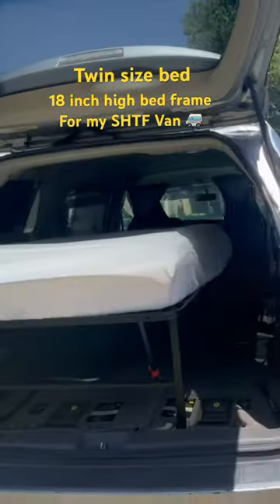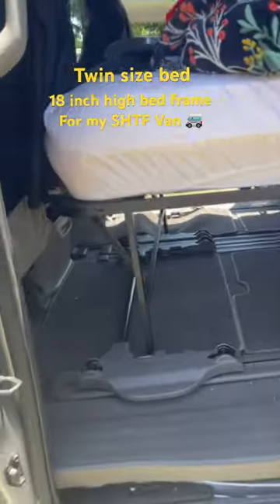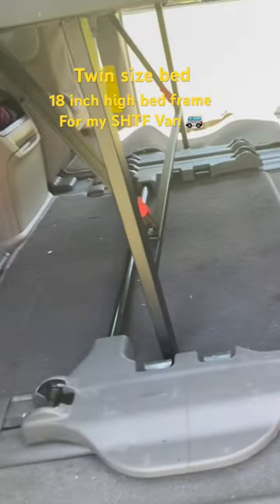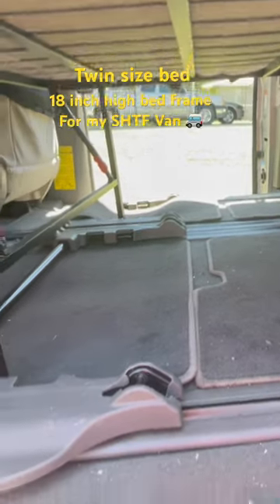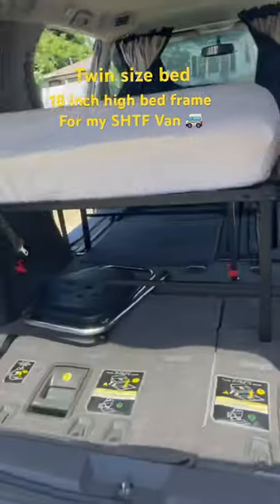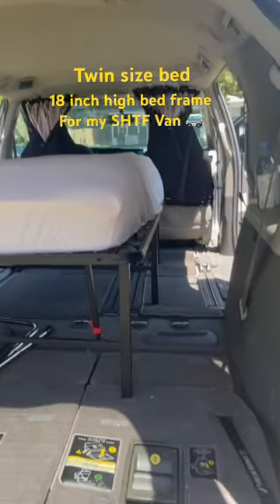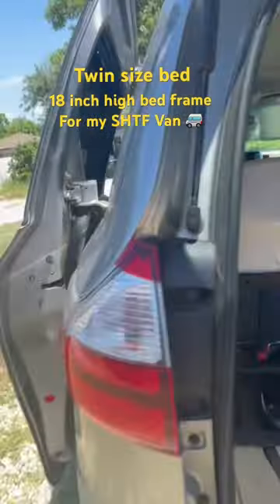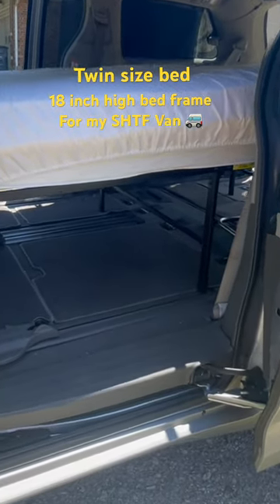Another Bed option for my SHTF VAN campervan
COFFEE CLUB members will enjoy an updated Yearly Channel Sticker for free as a huge thank you for all the love and support!

Jackery Power Station 240, 200watts